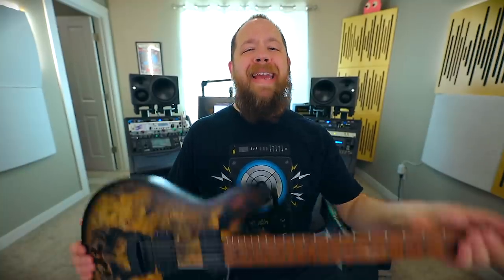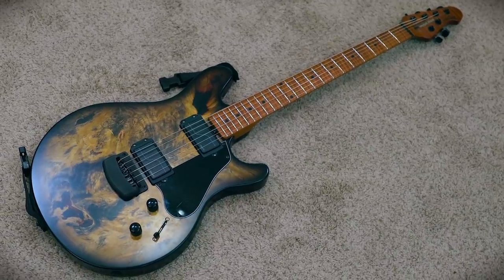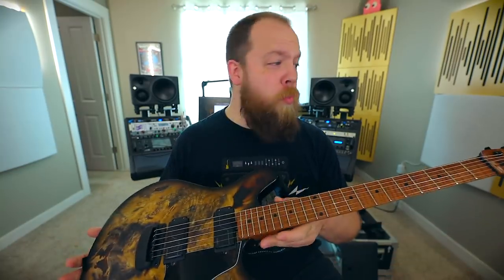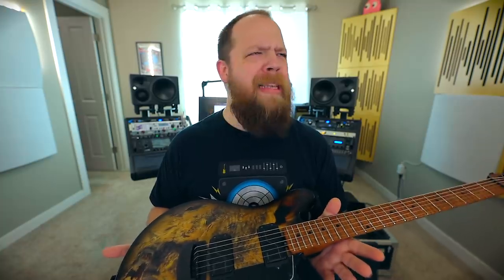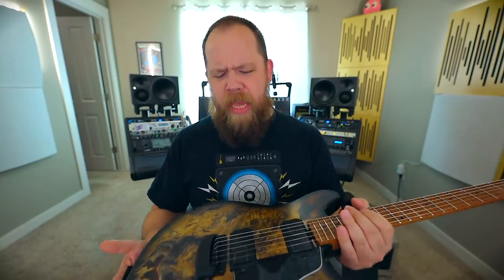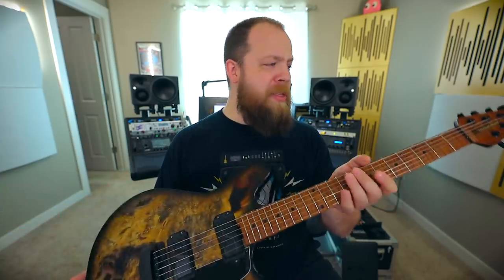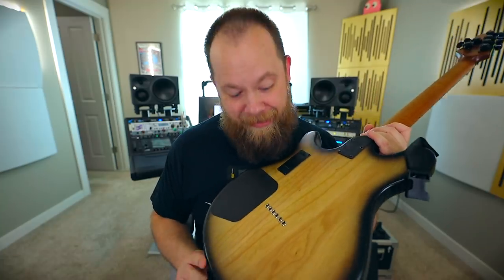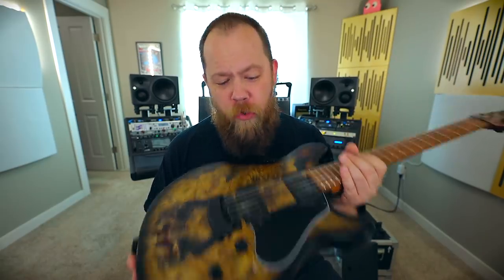My One Of A Kind Music Man Valentine!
Lets check out my one of a kind, Buckeye Burl Valentine from Ernie Ball Music Man!